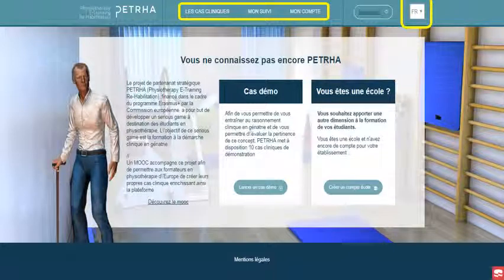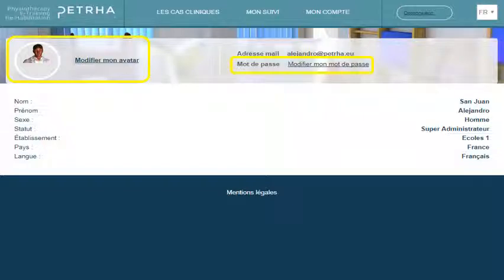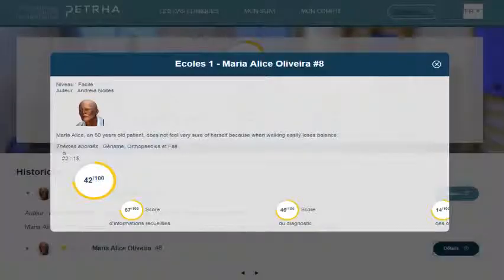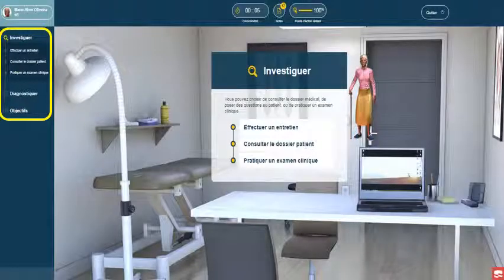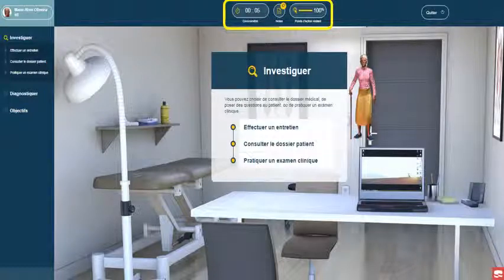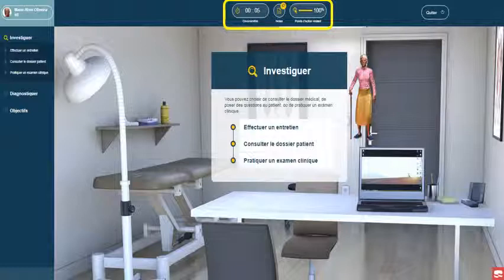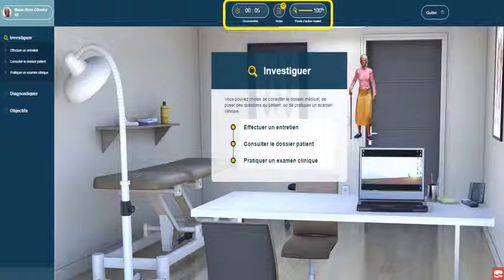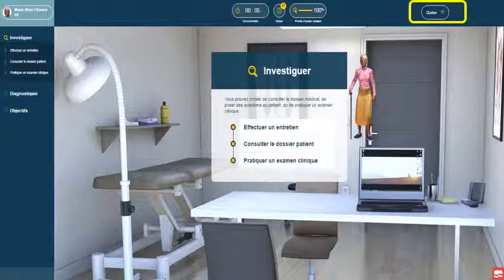How to play PETRHA